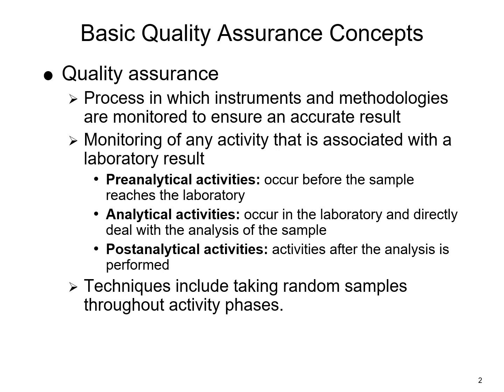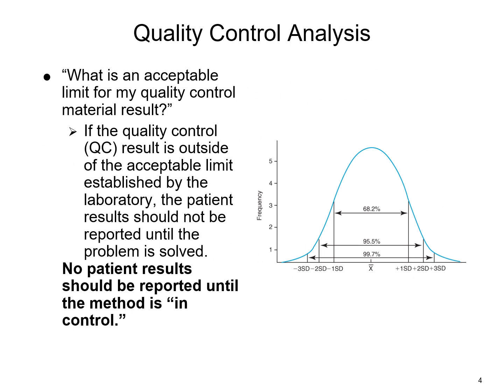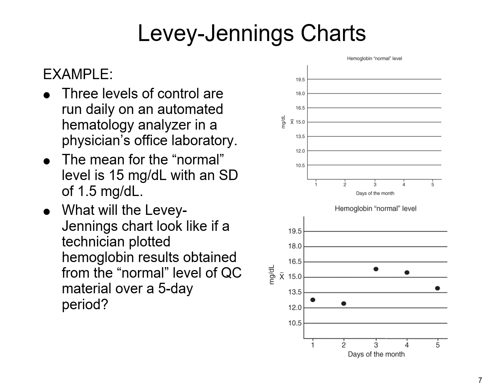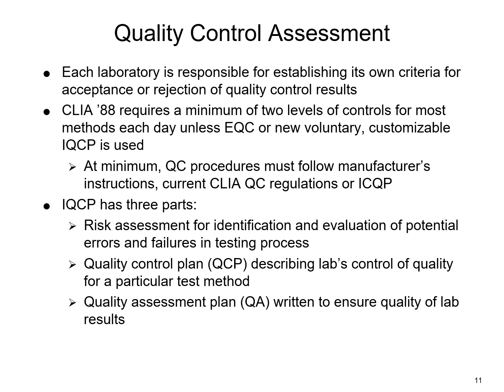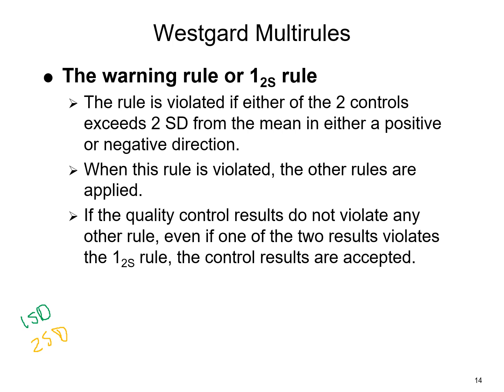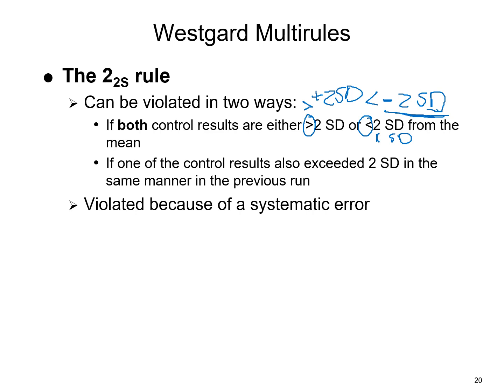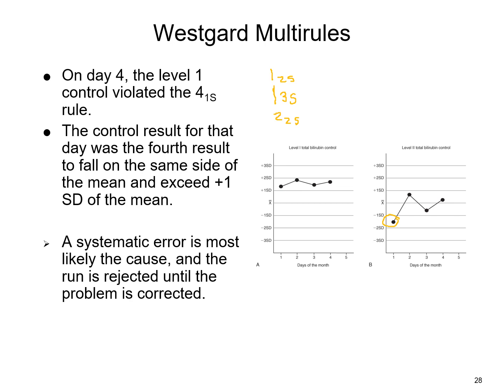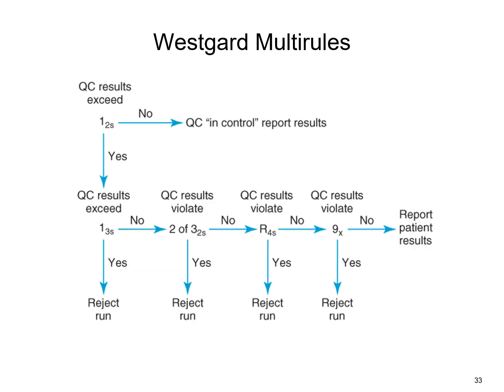Quality Control Lecture